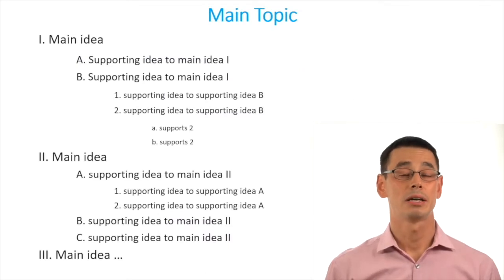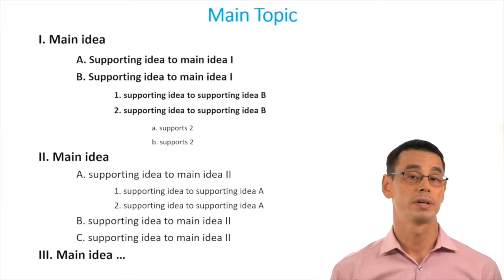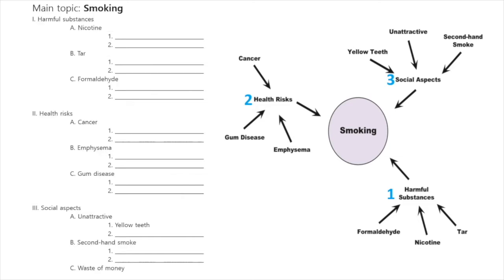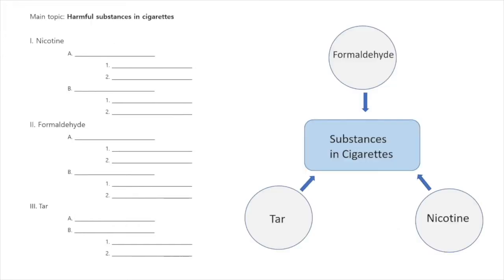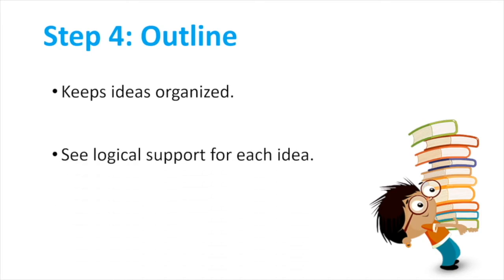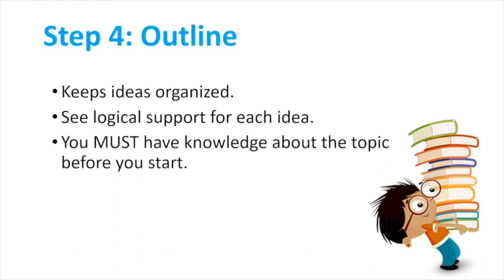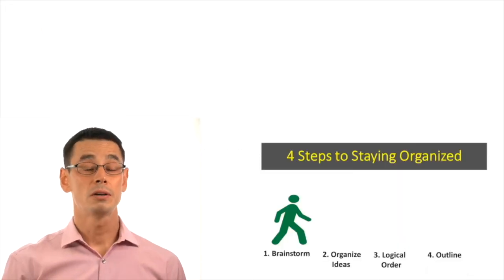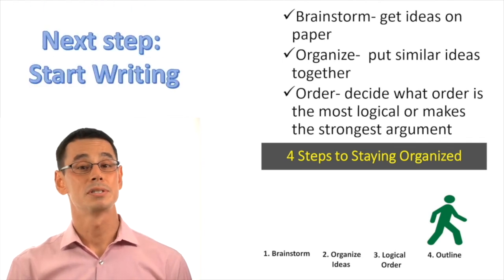Video 3 Outline